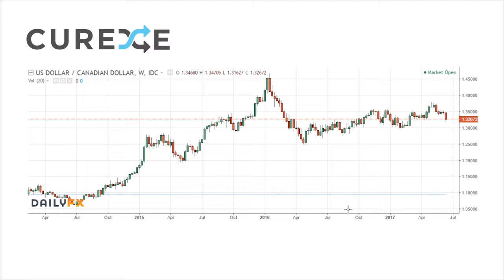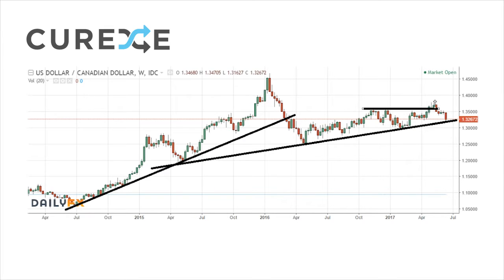Curexe USD/CAD Market Update